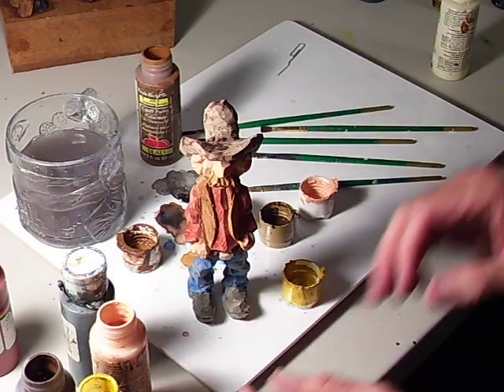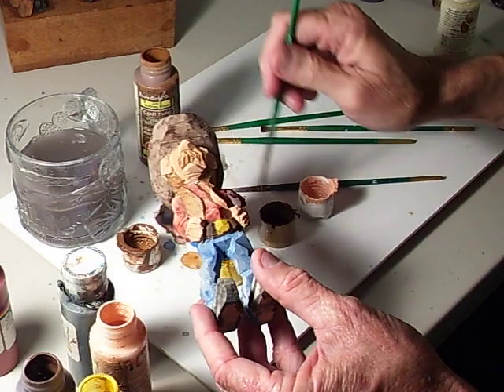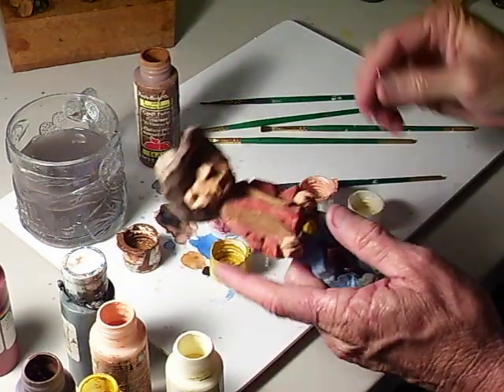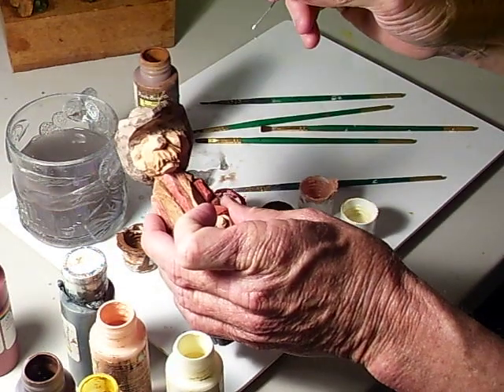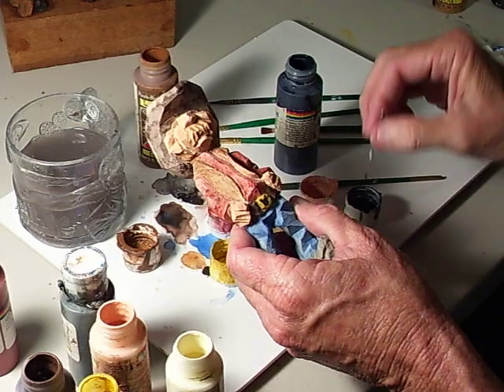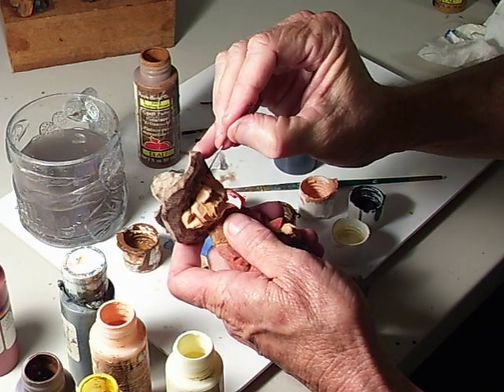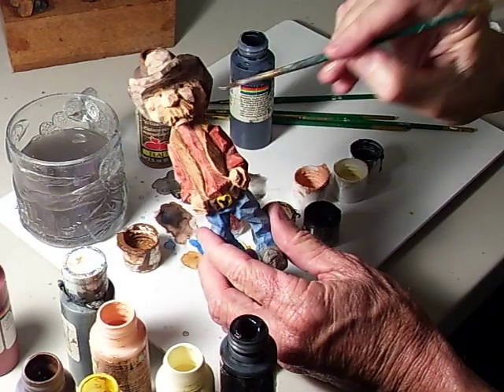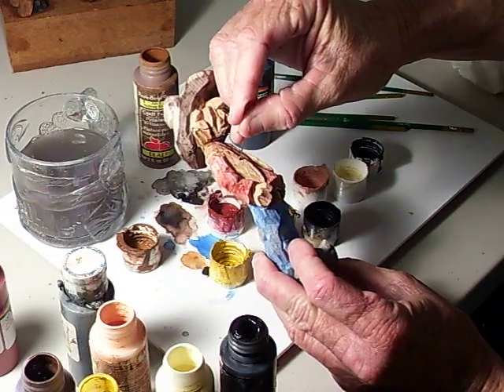Painting the Cowboy Part 5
painting the cowboy